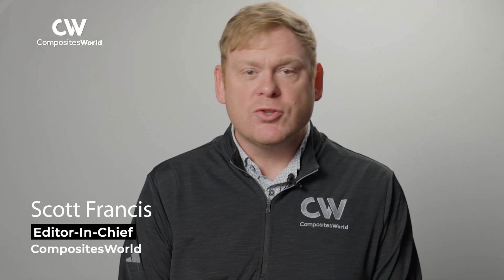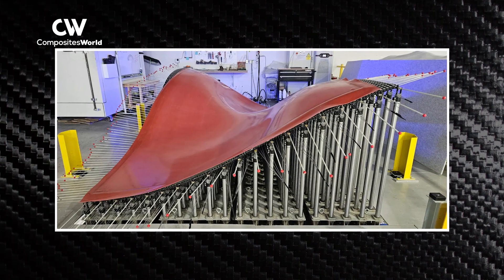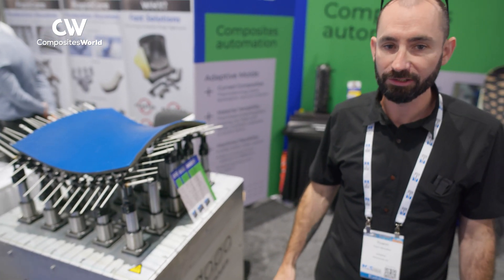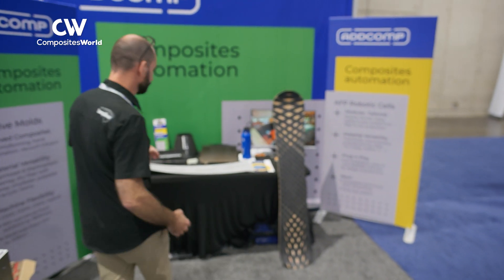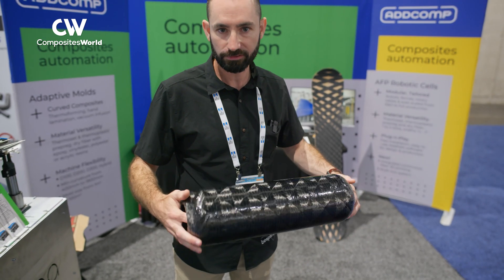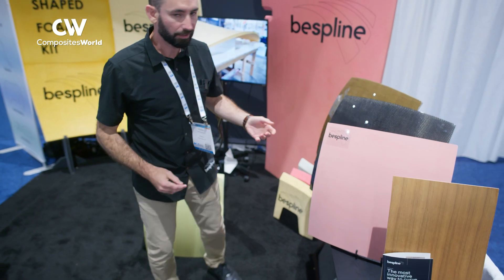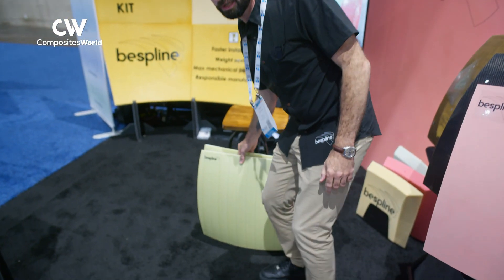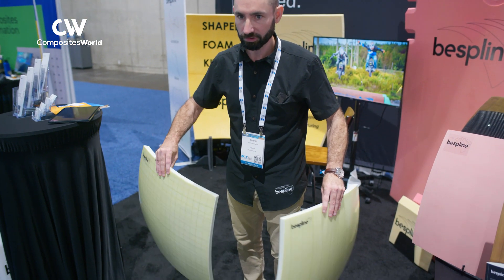Automated Fiber Placement and Reconfigurable Molding | Addcomp, bespline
Addcomp and bespline are sister companies that offer innovative solutions for composites — this video from CAMX 2024 offers an overview of Addcomp’s AFP solutions, Adapa digital reconfigurable molding system, and bespline’s curved foam and composite panels.